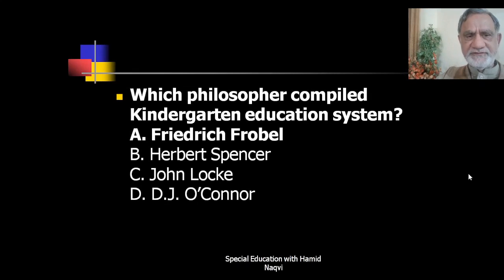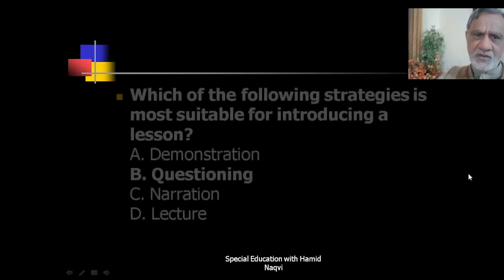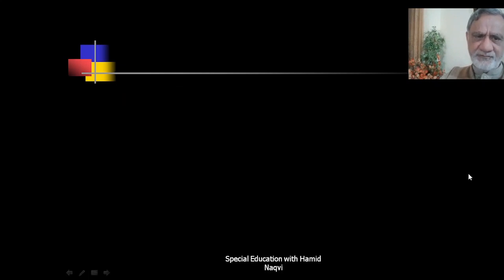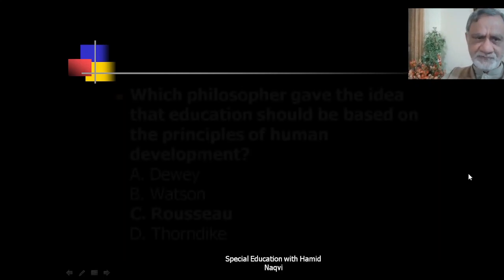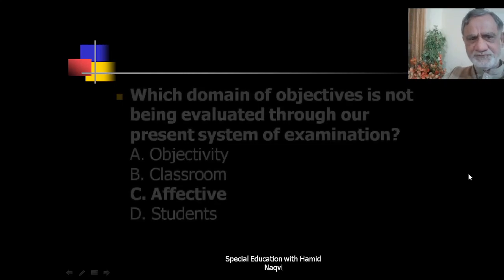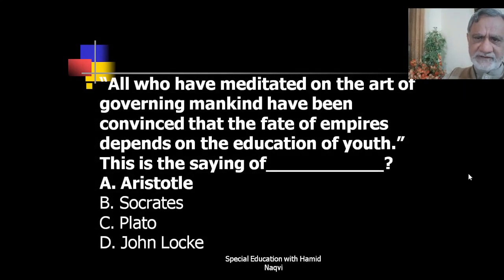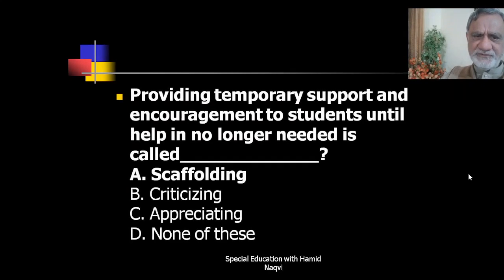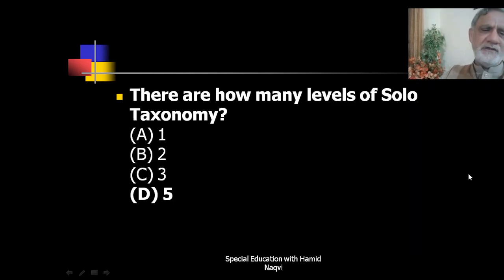MCQS about Teaching Methods & Techniques - Part 2